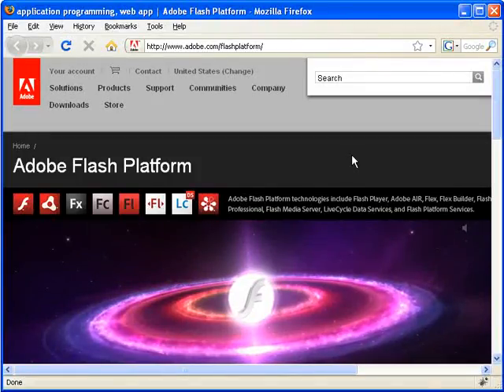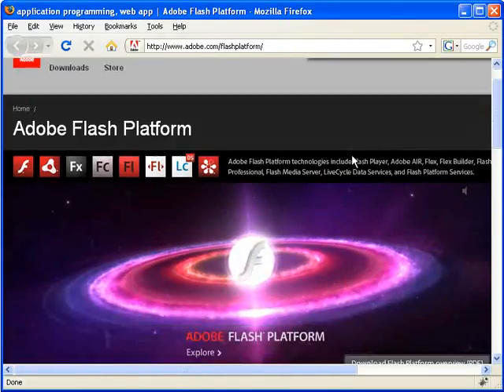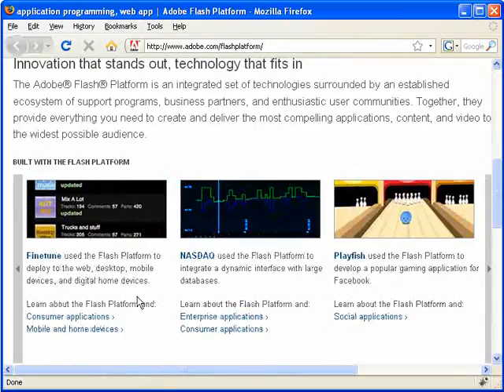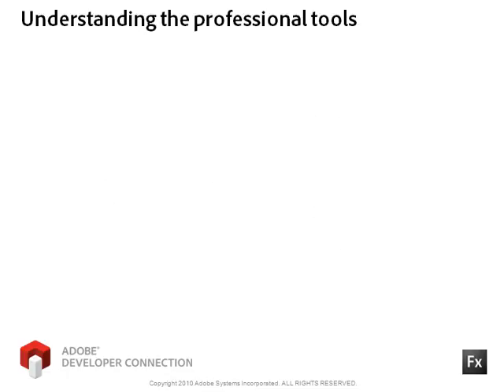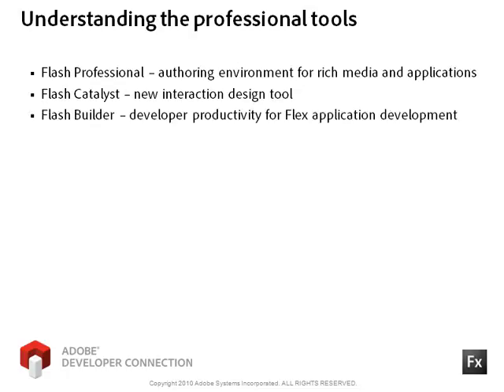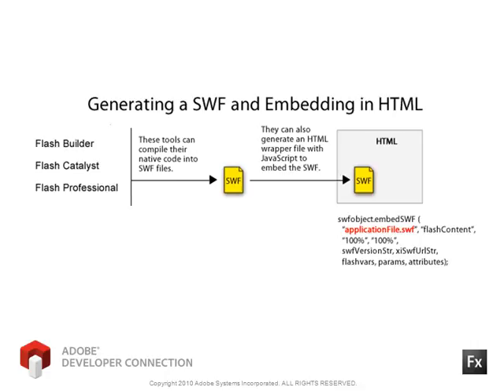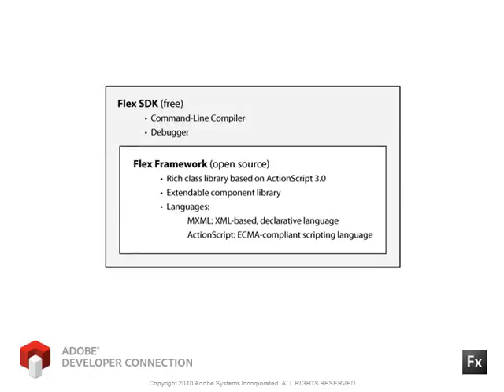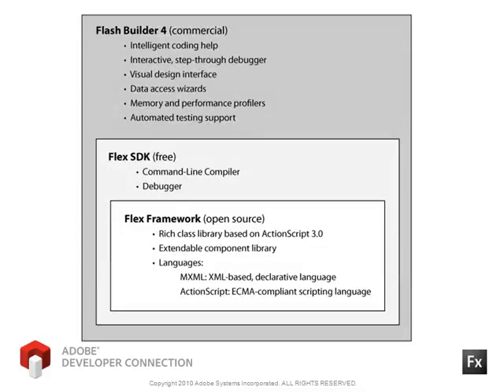Intro Flex n Flash Platform